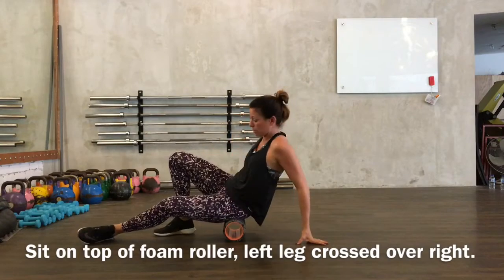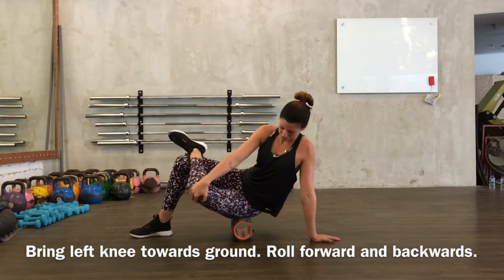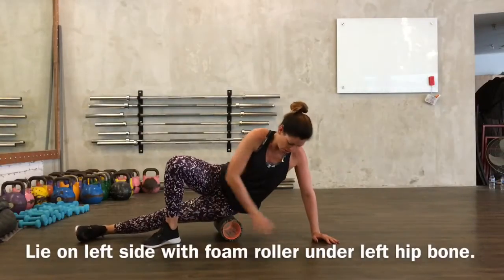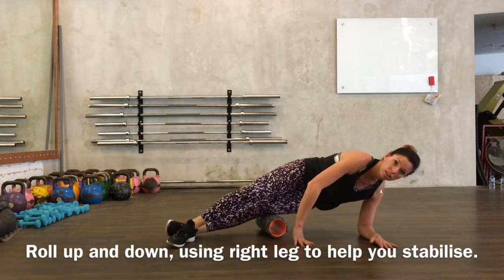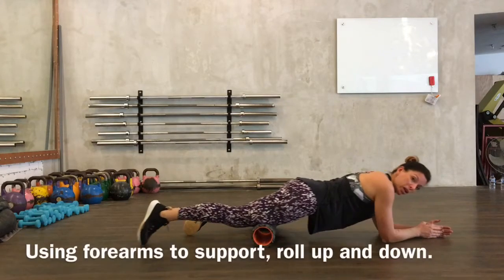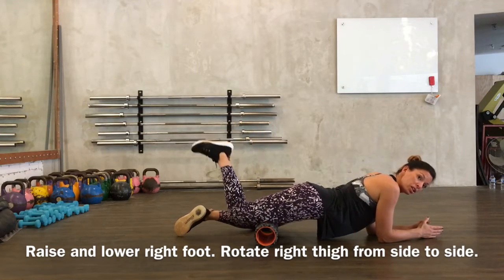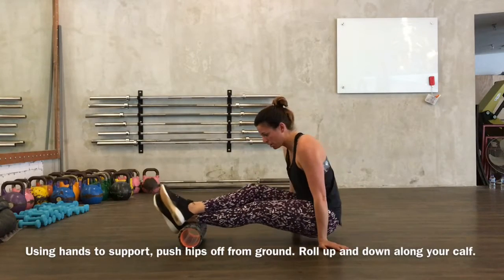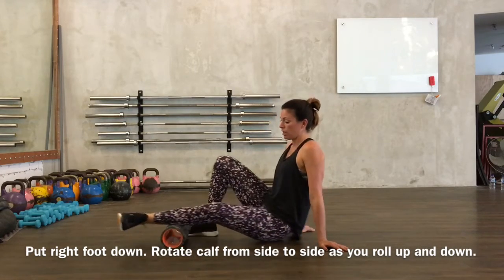Foam Rolling Exercises For Runners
Foam rolling is great for stretching the tissues in your body, improving blood circulation and easing that overall feeling of tightness. Especially useful for runners, athletes, and anyone who feels tense all over!

Here, Nike master trainer Marie Purvis demonstrates how to do foam-rolling exercises for the most common problem zones: back, glutes, iliotibial band, quadriceps and calves.

Do them on your rest or recovery days, or whenever you're in need of tension release!